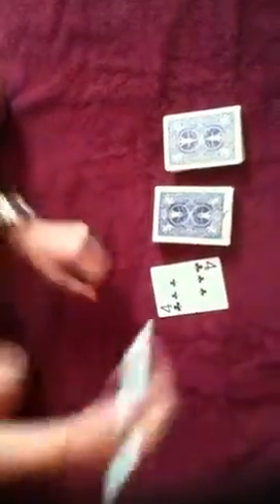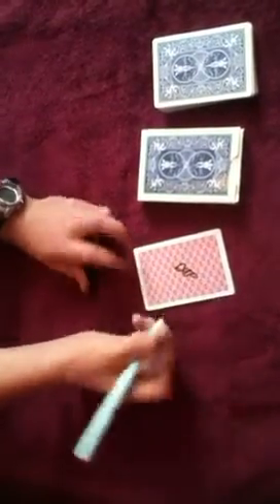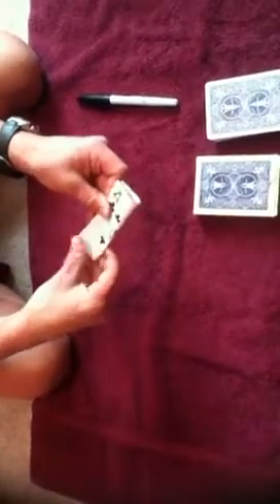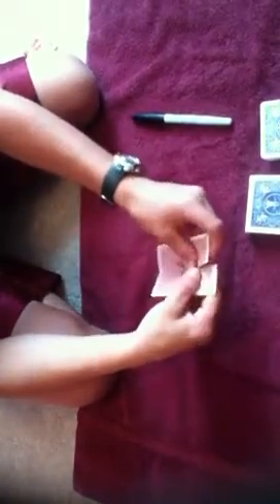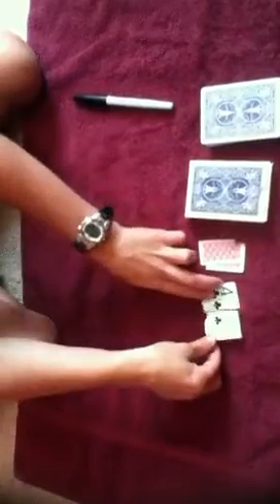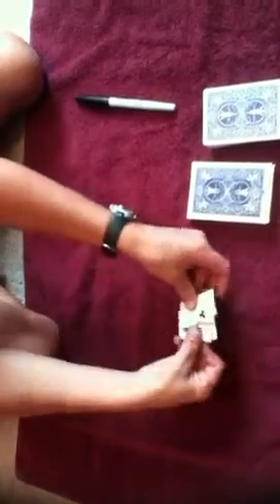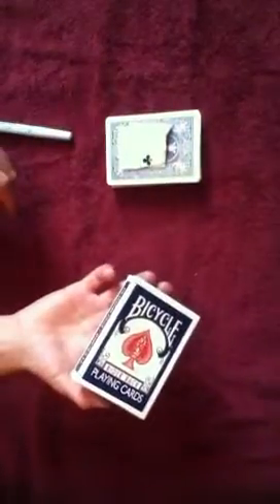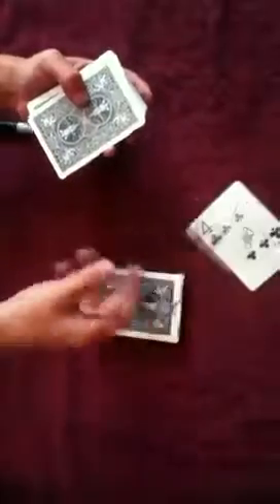Torn and restored card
10 yr old Daniel tears a card and restores it.